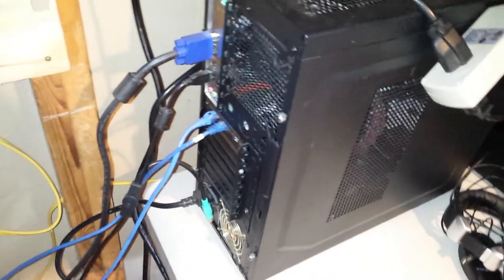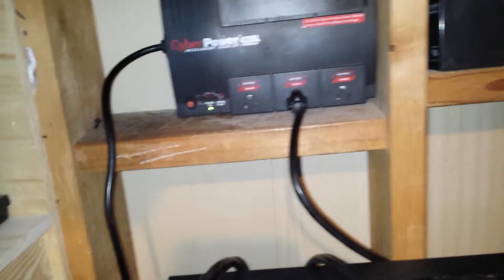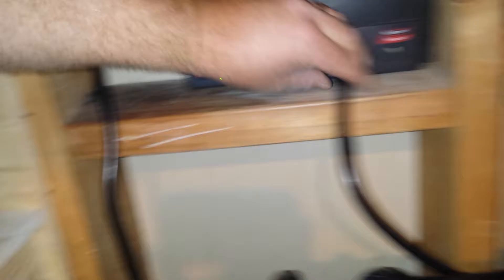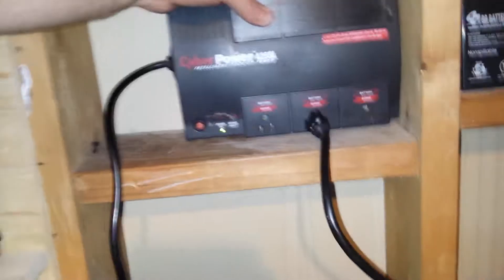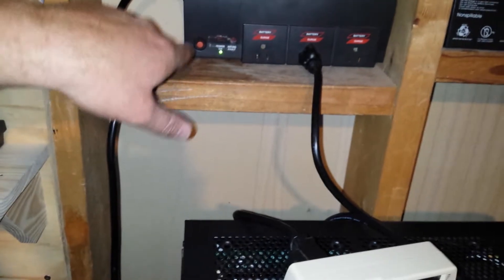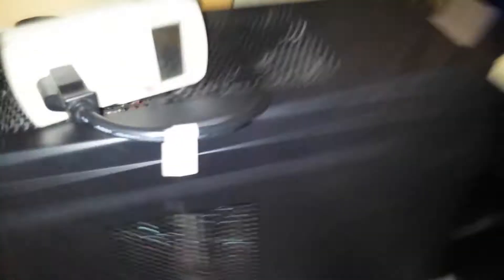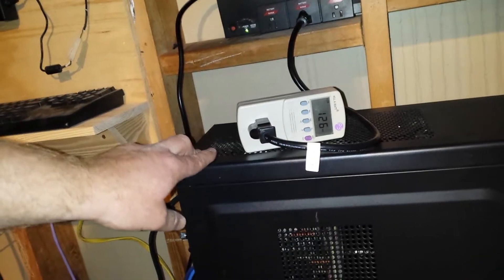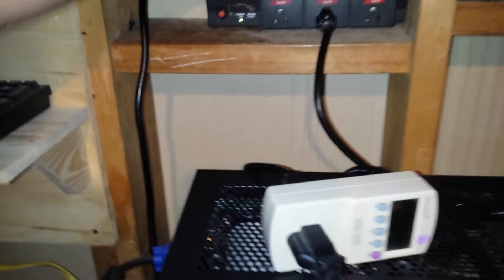My new thrift store ups works!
I got an old ups from the thrift store and hacked it up to fit a 7AH battery almost doubling it's capacity!